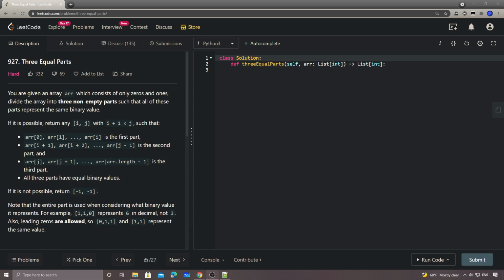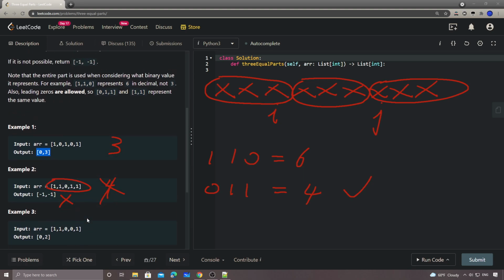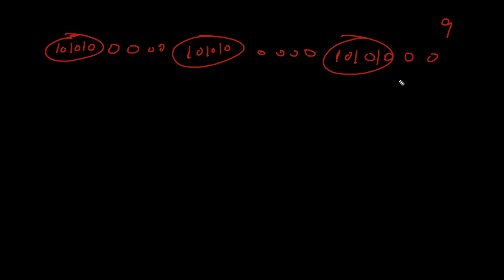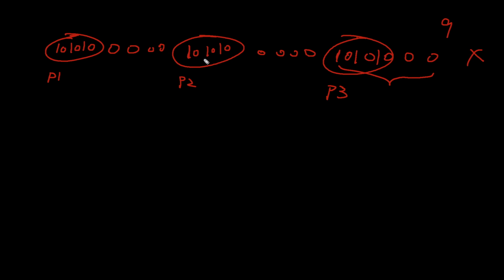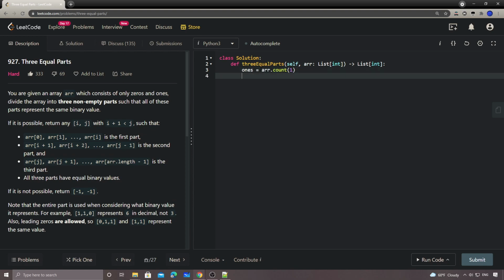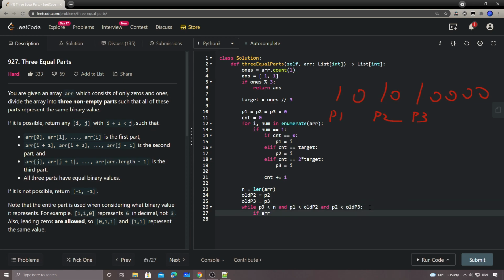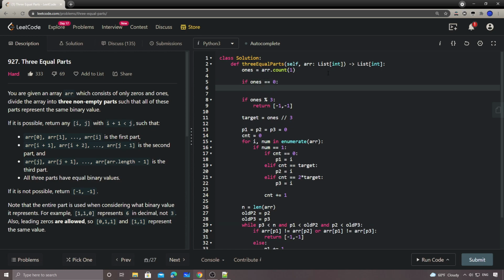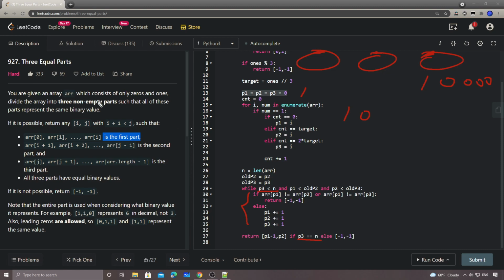LeetCode 927. Three Equal Parts